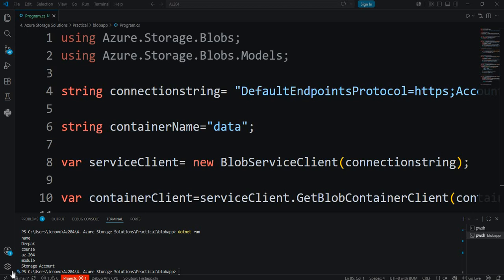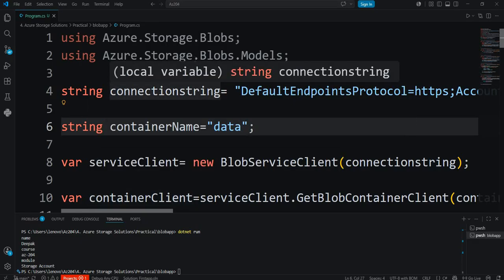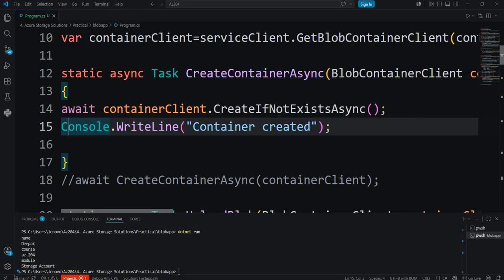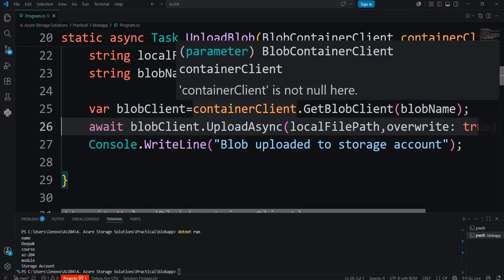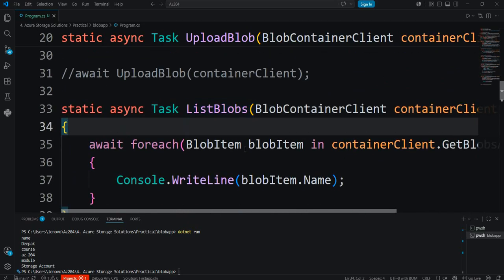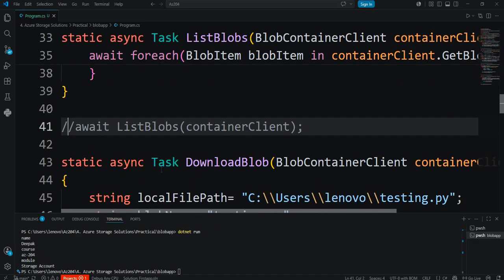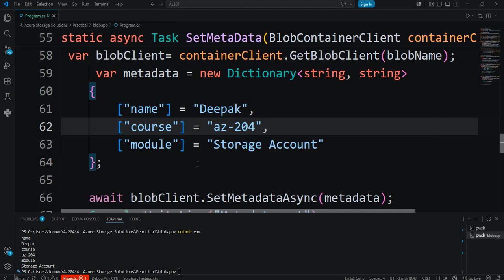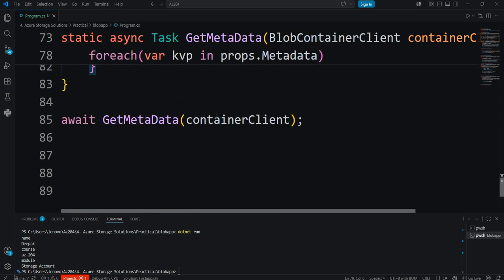Azure Blob Operations with .NET Explained | Upload, Download, and Manage Blobs for AZ-204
Want to understand Azure Blob operations with .NET in a simple and practical way?

In this video, we explain how to work with Azure Blob Storage using .NET code. You will learn how to connect your .NET application with Azure Storage, access blob containers, upload files, download files, manage blobs, and understand how blob operations are used in real cloud applications.

✅ What Azure Blob Storage is
✅ Why Blob Storage is used in cloud applications
✅ How to connect .NET code with Azure Storage
✅ How to use Azure Storage connection strings
✅ How to access blob containers
✅ How to upload files to Blob Storage using .NET
✅ How to download blobs using .NET
✅ How to manage blob files and containers
✅ How permissions and secure access work
✅ Common real-world blob storage use cases

By the end of this video, you will understand how to perform core Azure Blob operations using .NET and build practical cloud storage features for real applications.

This video is useful for Azure learners, .NET developers, backend developers, cloud developers, full-stack developers, and anyone preparing for the AZ-204 Microsoft Azure Developer Associate certification.